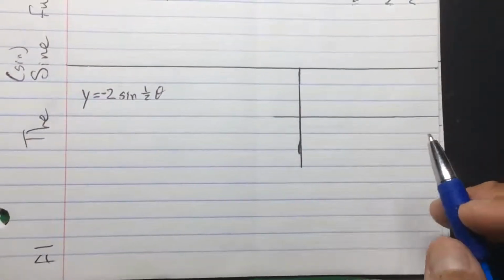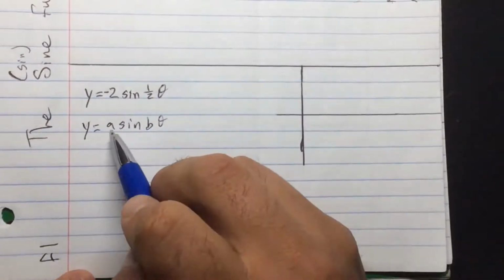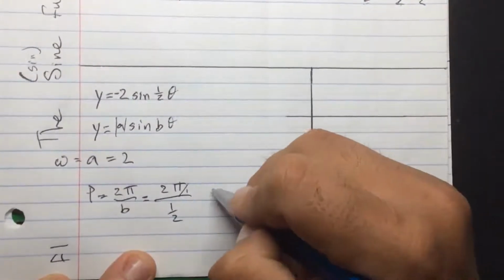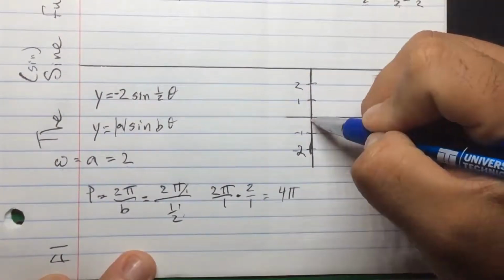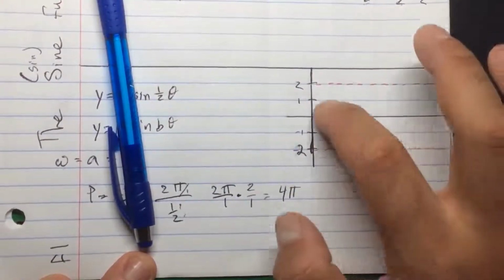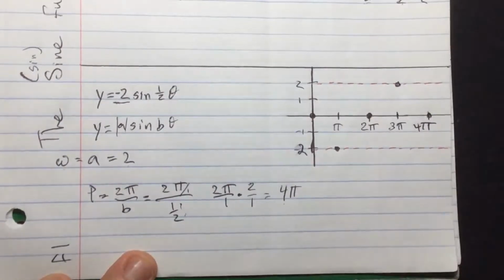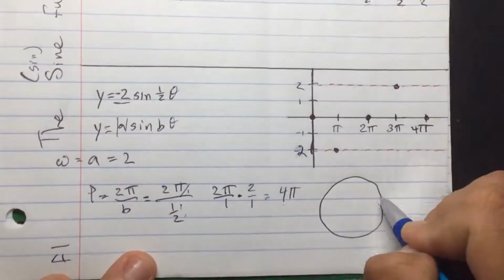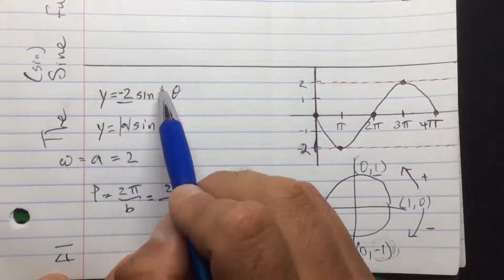§8.4 Graphing the Sine Function Part 3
Math
§8.4 Graphing the Sine Function Part 3 Foldable 1